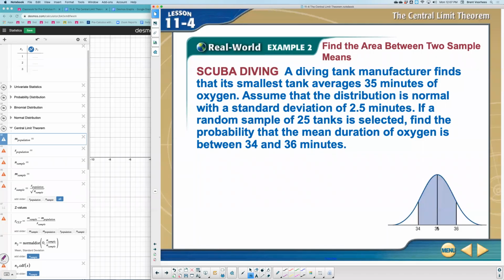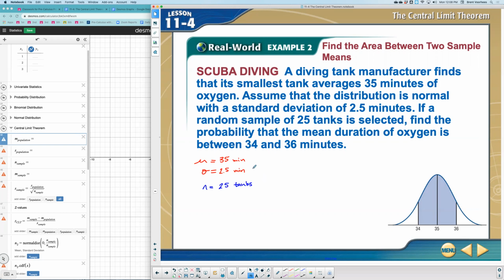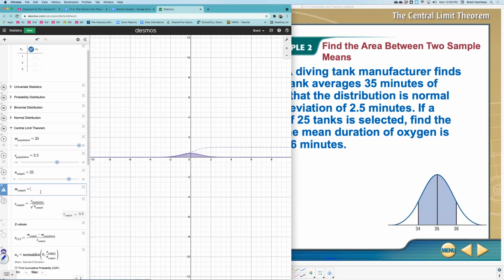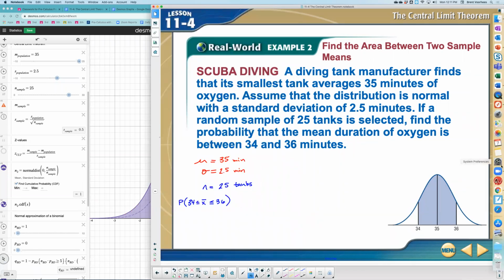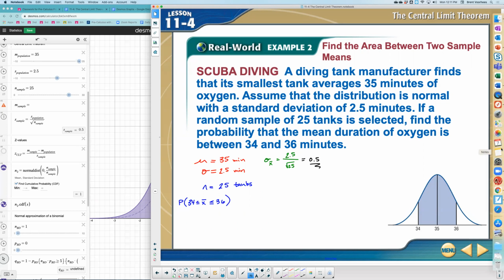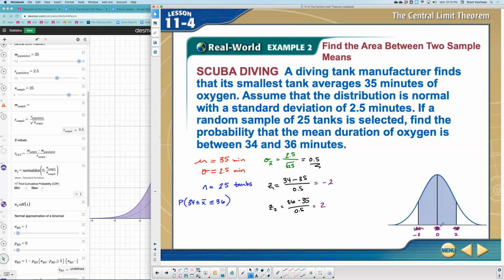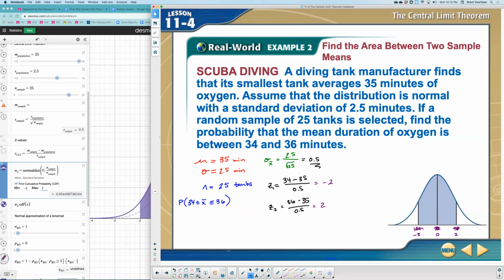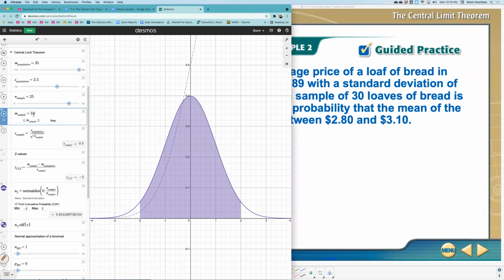11-4 Example 2 - Find the Area Between Two Samples Means